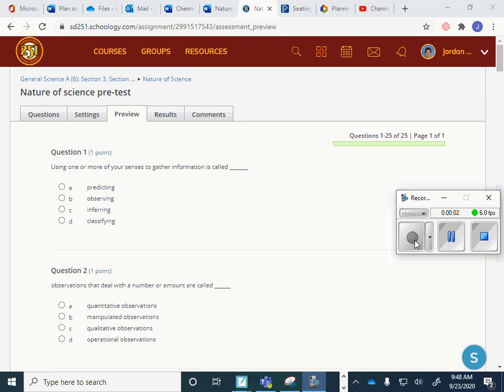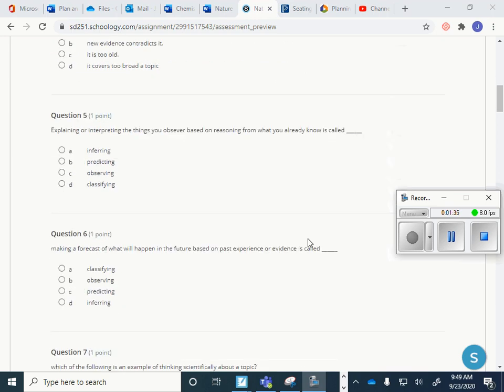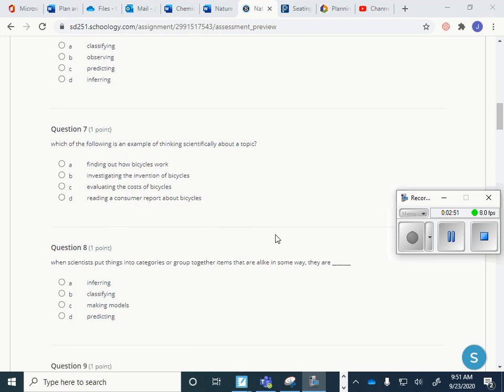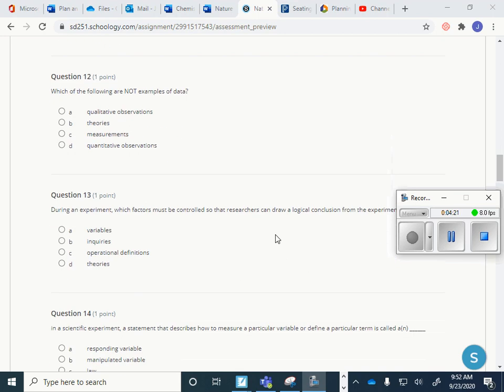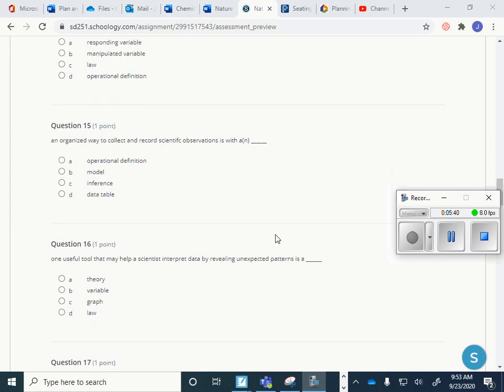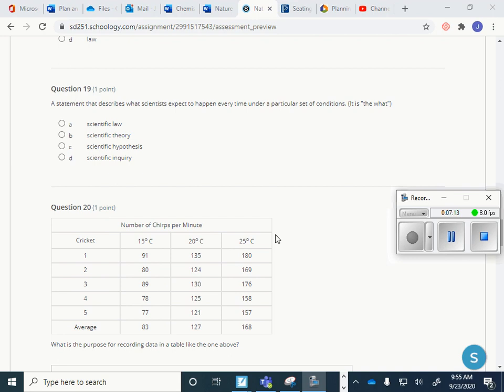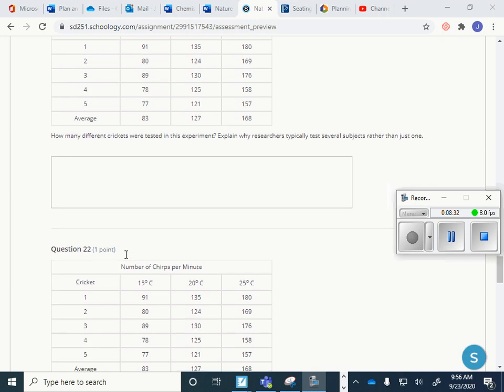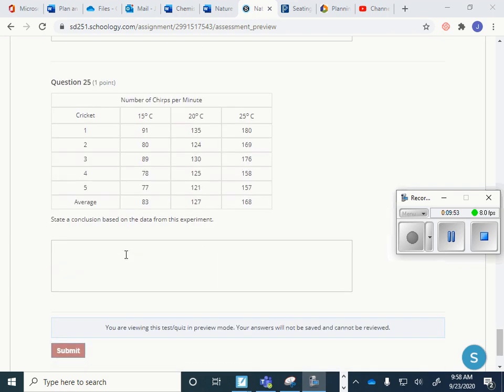Nature of Science test reading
Questions for the Nature of Science Test